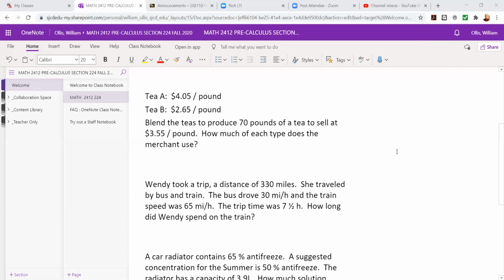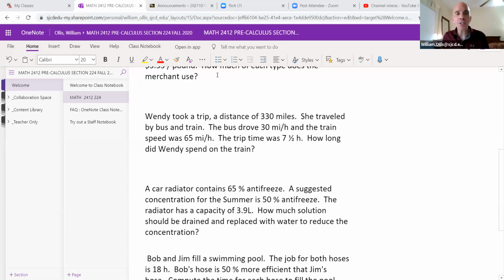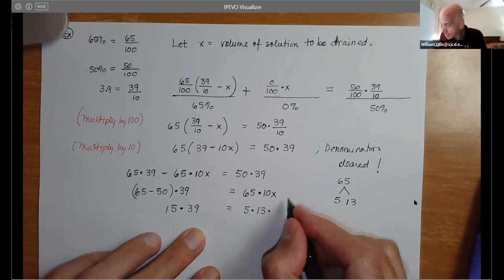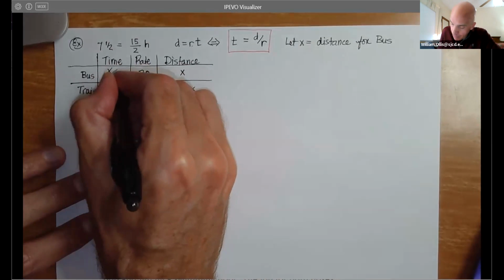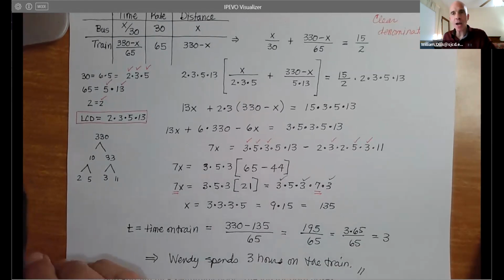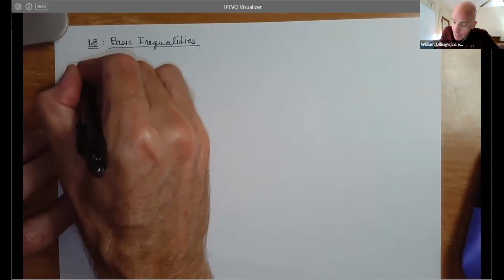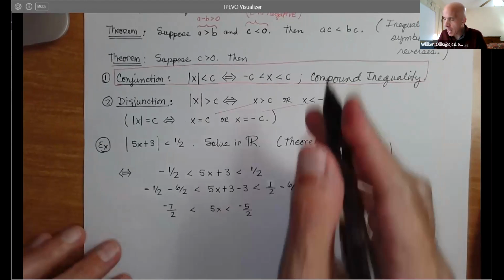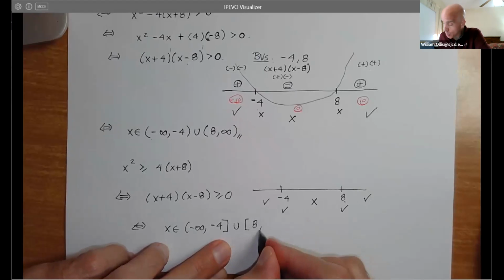TUESDAY, SEPTEMBER 1, 2020 MATH 2412 224 LECTURE